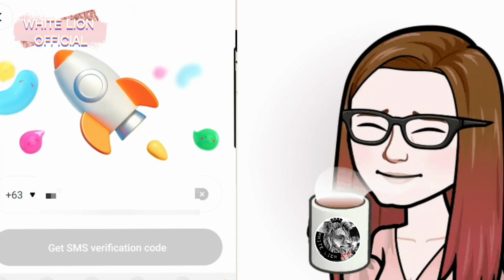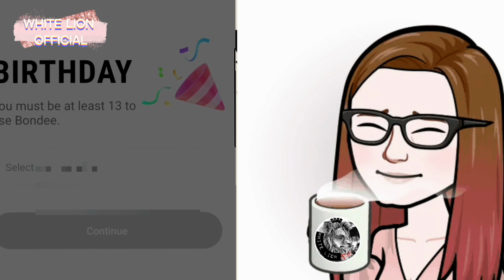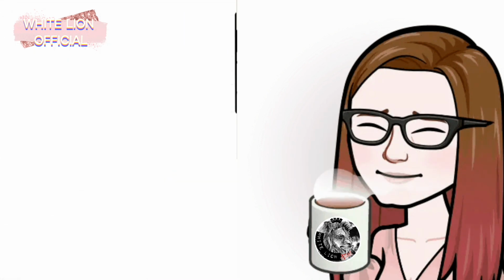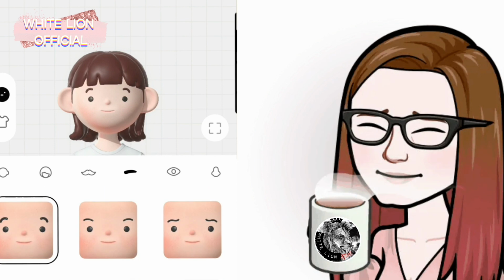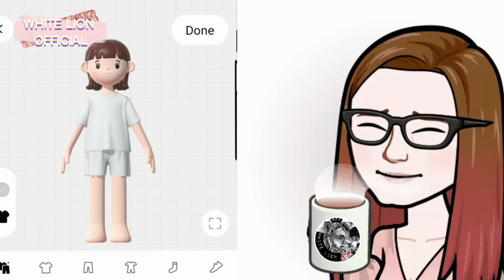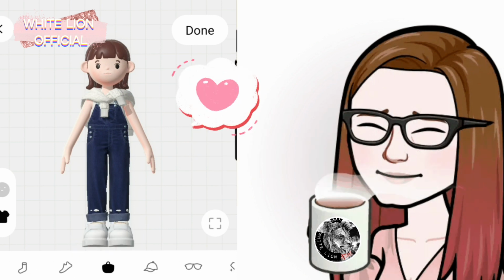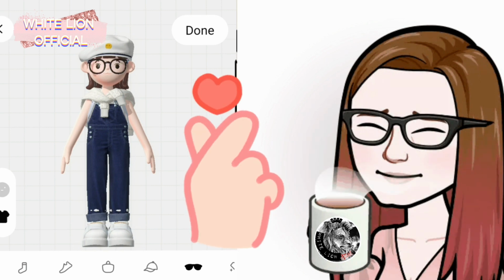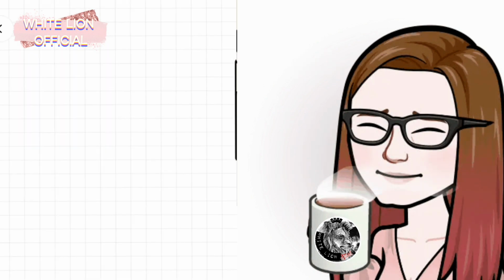Bondee Tutorial (How to create an account ) by Chryse Elijah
This video will teach you how to create bondee account using your app.